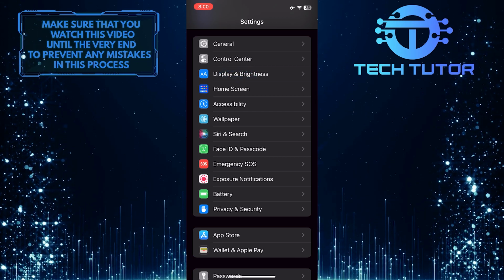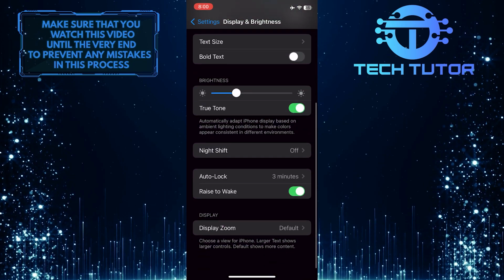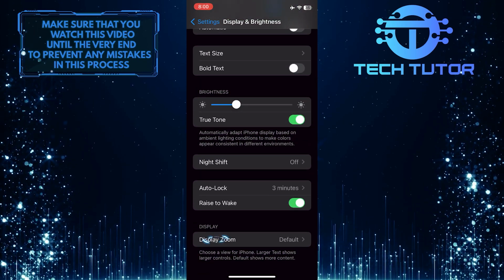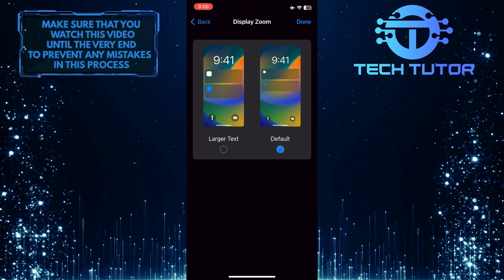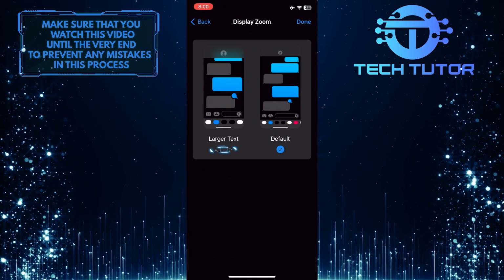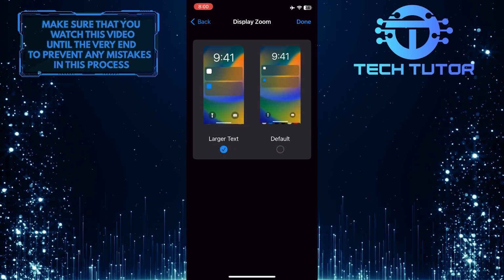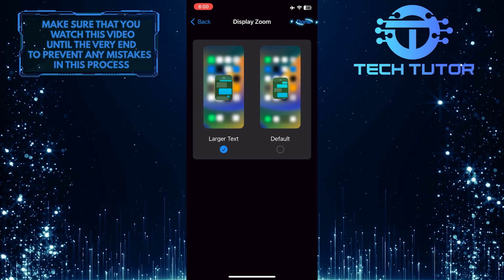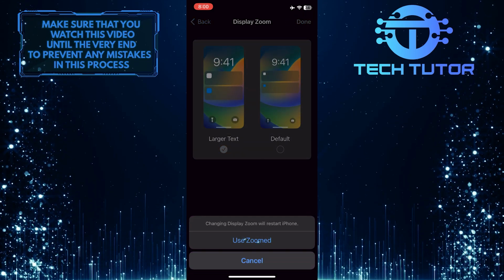How To Enlarge Screen On iPhone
Are you tired of squinting to see tiny text on your iPhone screen? Do you want to make the most of your device by enlarging the screen? In this video, we'll show you how to enlarge the screen on your iPhone quickly and easily. In just a few seconds, you'll be able to take advantage of an improved viewing experience with a bigger display. Don't miss out; watch now and see how easy it is!